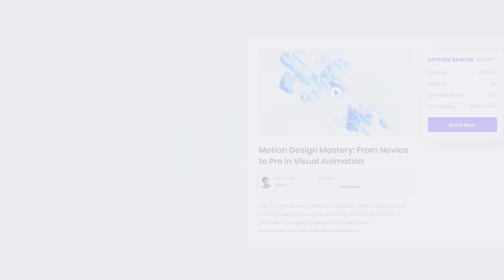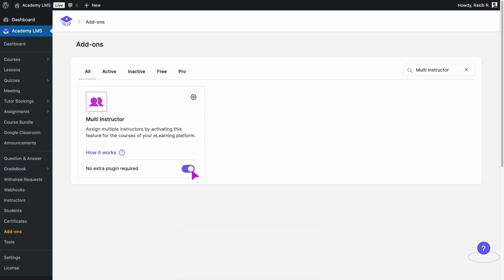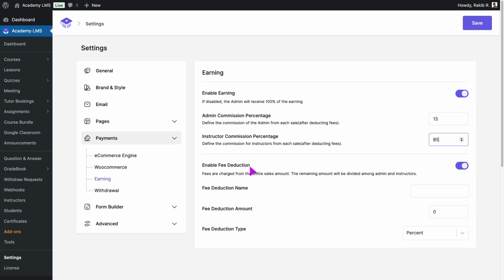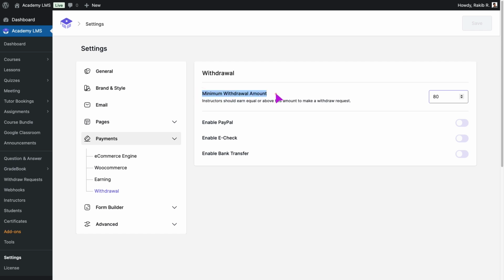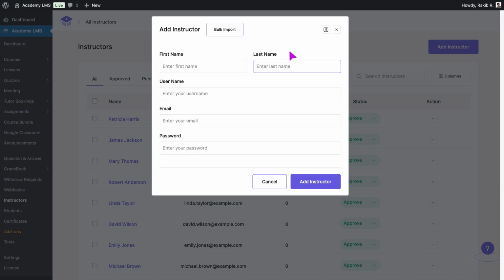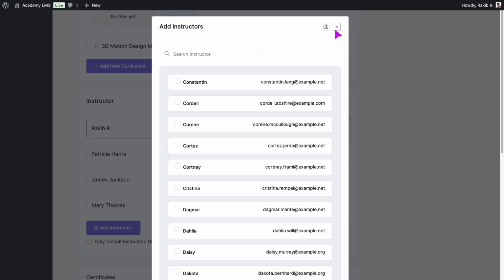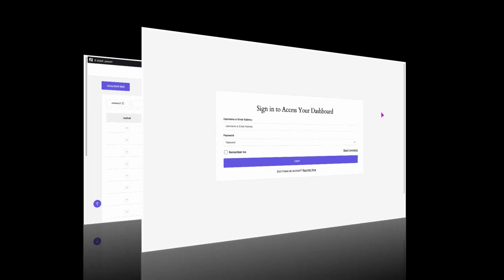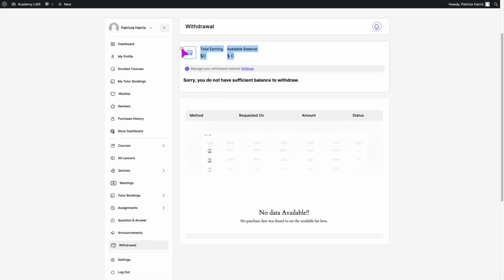Effortless Multi-Instructor Setup and Revenue Sharing in Academy LMS – Full Tutorial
Learn how to enable the Multi-Instructor Addon in Academy LMS and simplify course management while sharing revenue seamlessly. This tutorial covers setting up multiple instructors, configuring commissions, and managing payouts with flexible options like PayPal and bank transfers. Perfect for creating a collaborative teaching environment and streamlining earnings distribution.

Key Topics Covered:
                      1. Enabling the Multi-Instructor Addon
                      2. Configuring instructor commissions and admin fees
                      3. Adding multiple instructors to a course
                      4. Managing instructor dashboards and withdrawal settings
                      5. Streamlining payouts with various payment methods